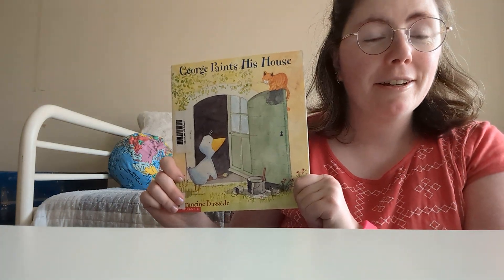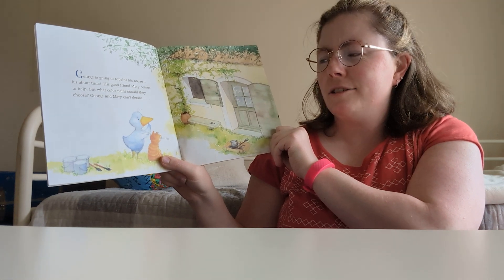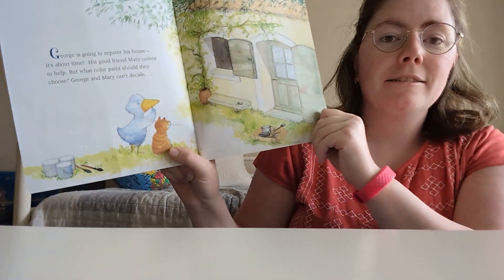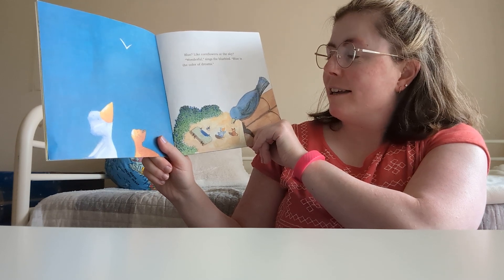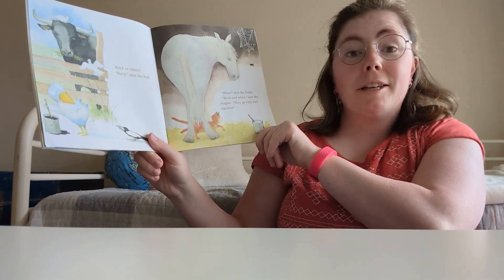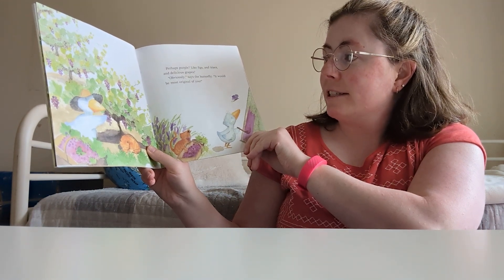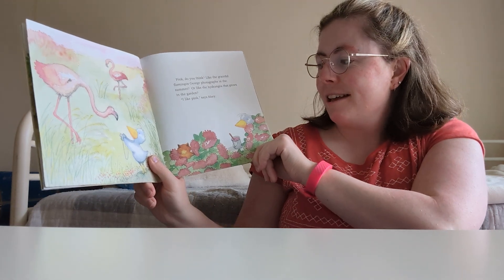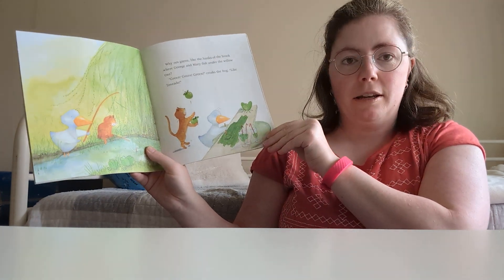George Paints His House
By: Prancine Bassède
SCHOLASTIC books
this read aloud is dedicated to Vinko